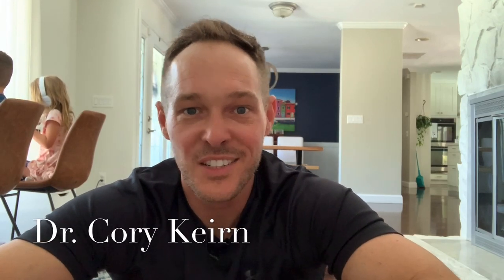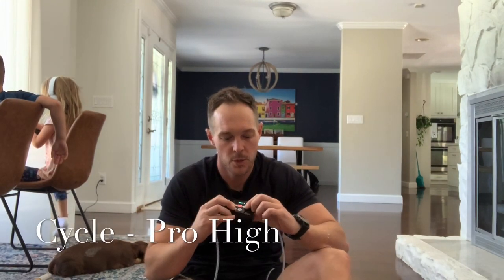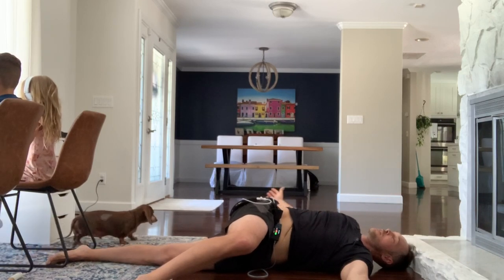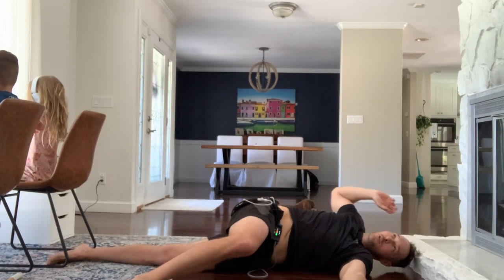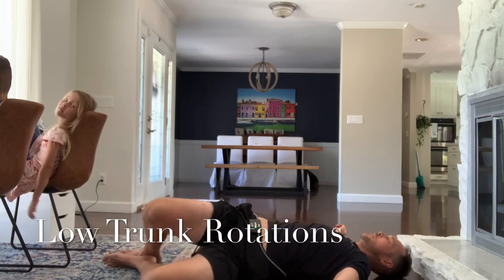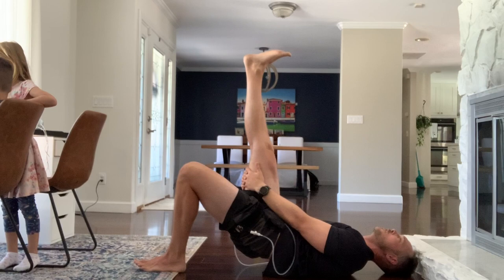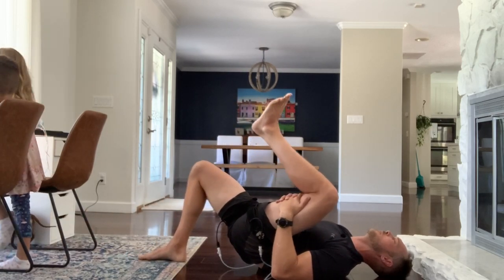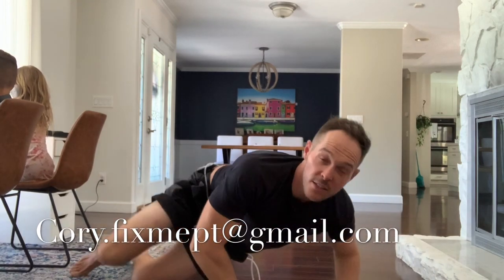Dr. Cory On KAATSU Spinal Rotational Mobility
Cory Keirn DPT shows how KAATSU can be used if you play golf,  tennis, baseball or anything where you have to rotate your body.  KAATSU At Home is effective, efficient, and can be easily and conveniently done in the comfort of your own home or office.

"Nice and happy, let your palm open up as your legs relax."
"KAATSU will help you feel good.  Keep moving."